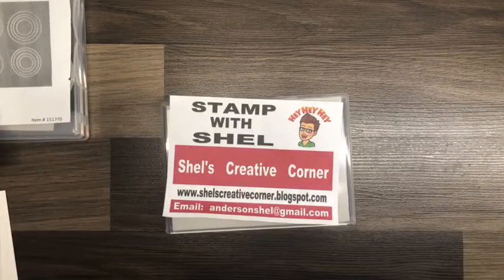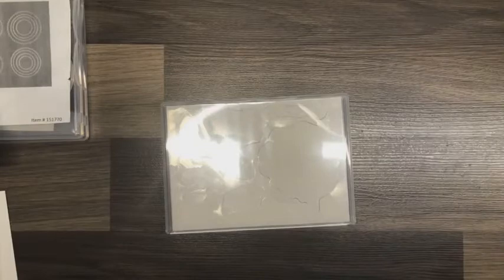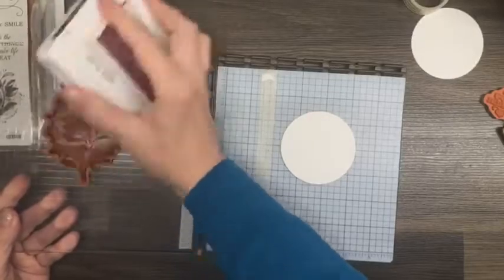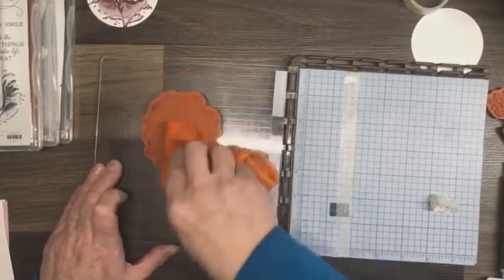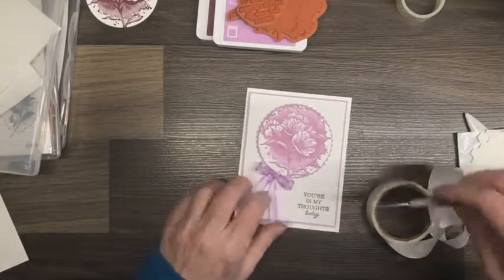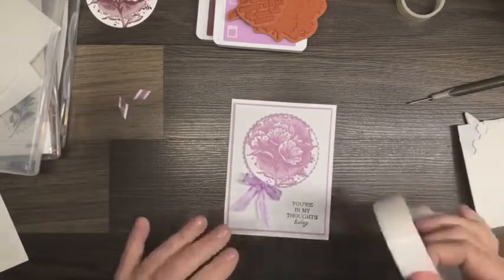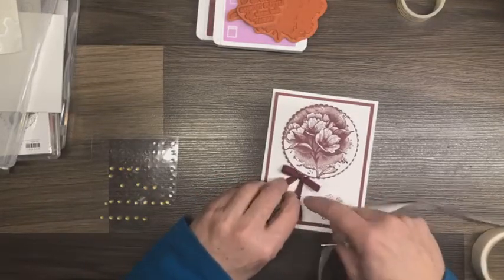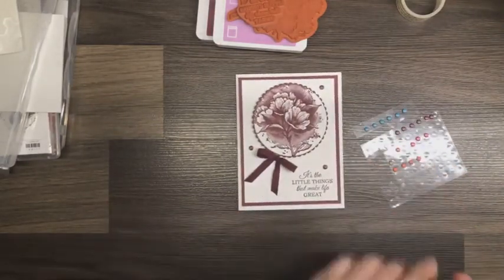CALMING CAMILLA DUO